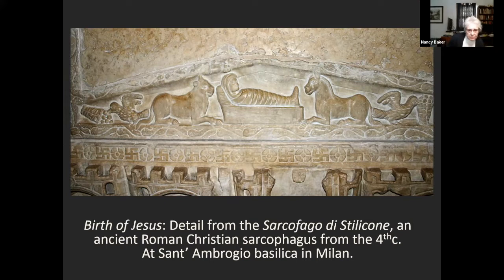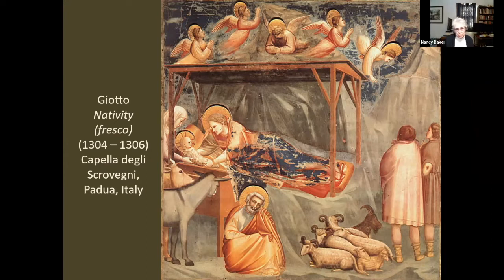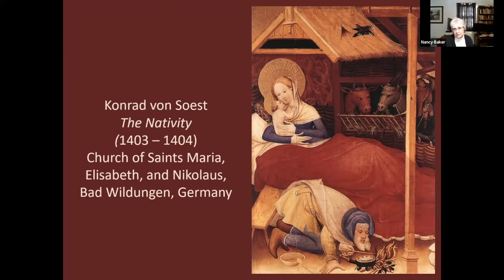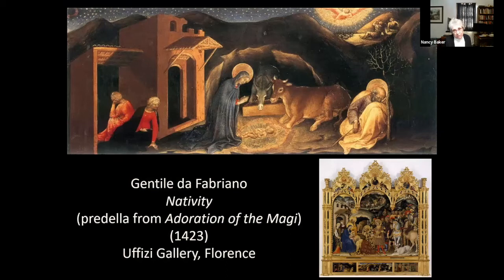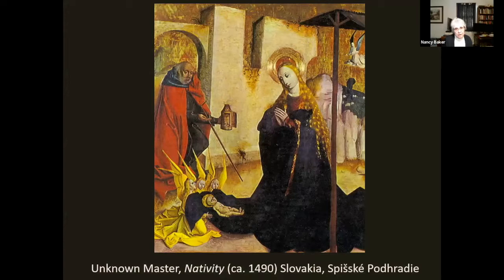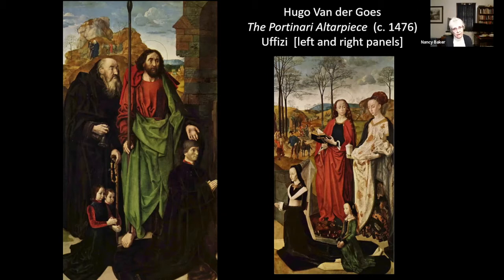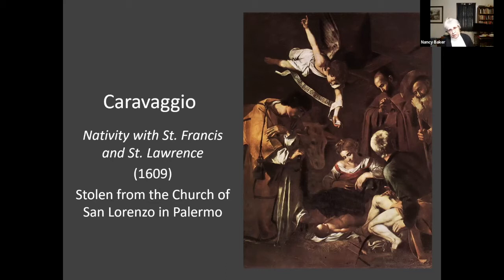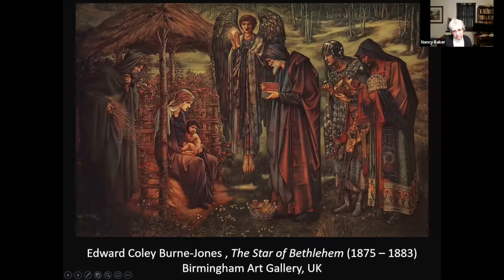The Nativity in Western Art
Nancy Baker, U. U. Alliance program, December 9, 2021